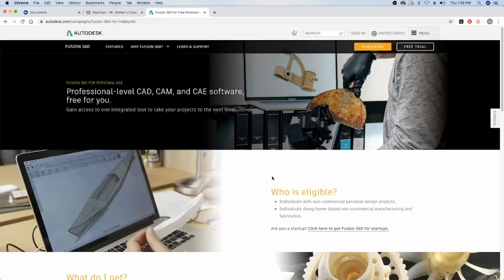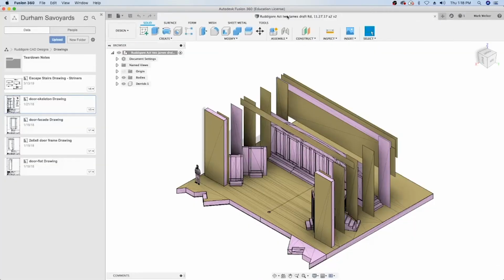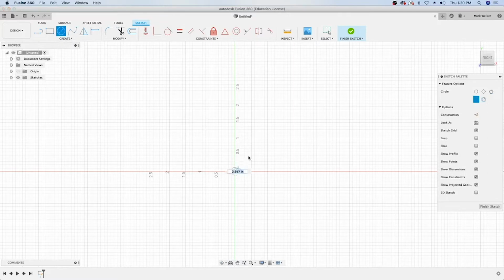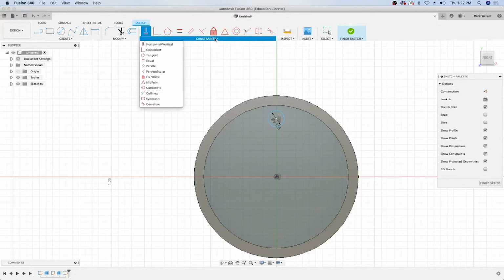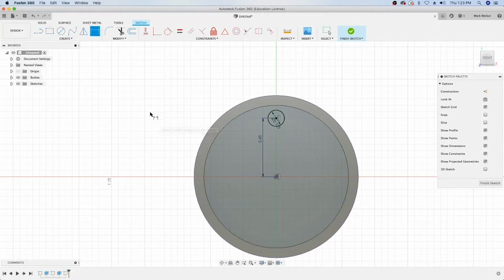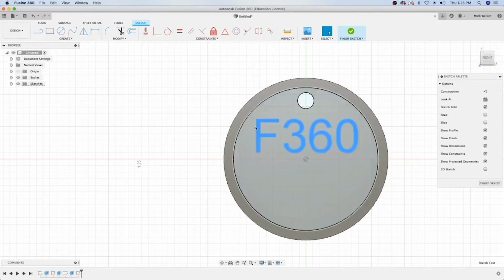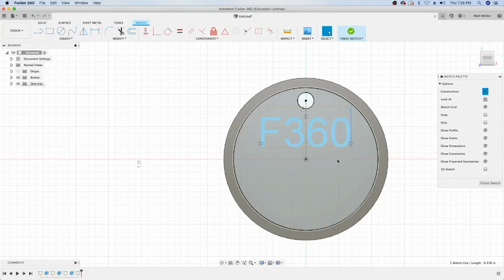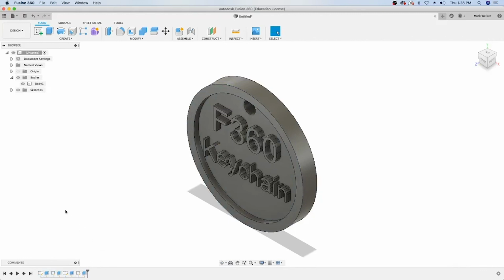Fusion360: An Introduction and Example Model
A quick introduction to Fusion 360 as an alternative to Autodesk Inventor and a quick modeling of a keychain fob.